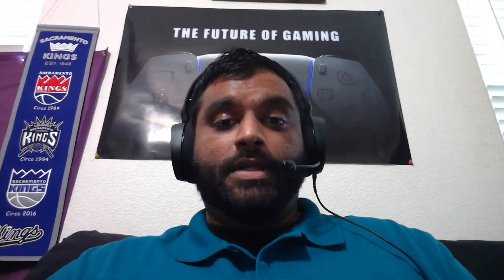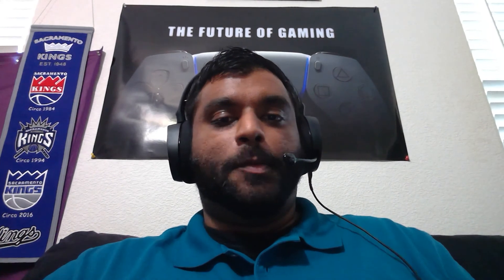1 Month Away From Launch!! Here's My PS5 Launch Lineup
Get HYPED!! November 12th will be here soon enough